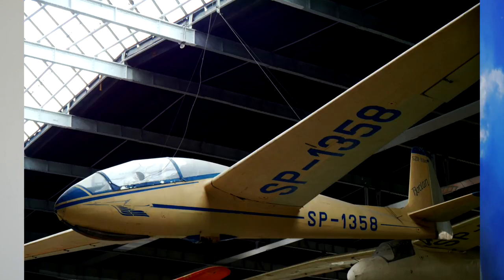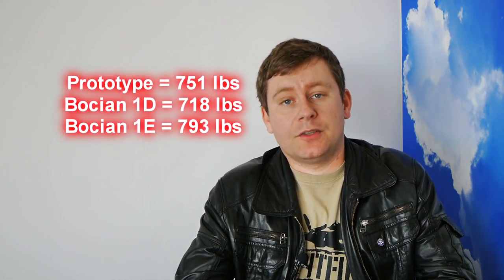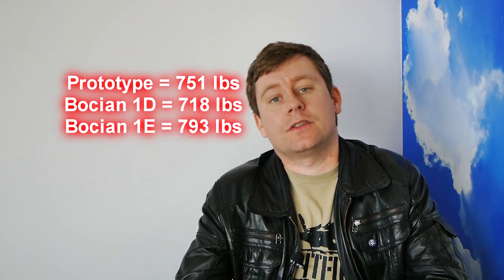SZD-9 bis Bocian - the immortal glider [Vintage Sky]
SZD-9 bis Bocian - Polish multi-purpose two seat wooden glider, manufactured in various versions since 1952. Learn how to tackle flat spin and meet the record two seat glider, operated since 65 years ago.